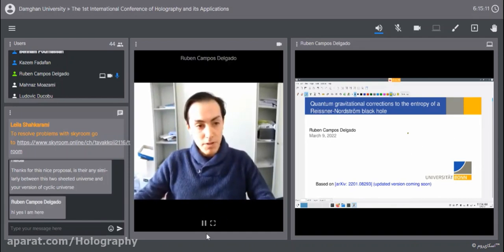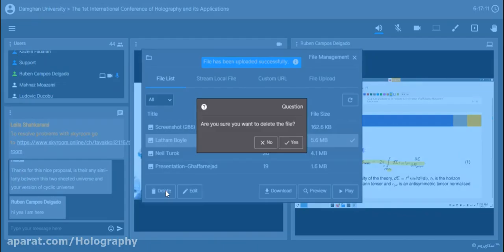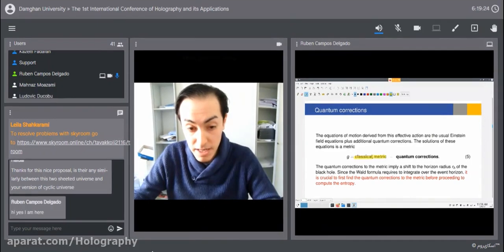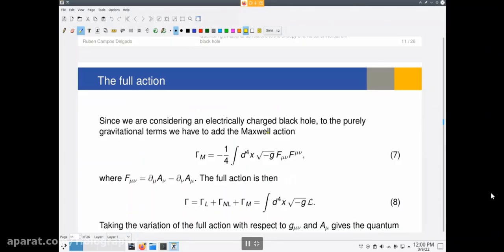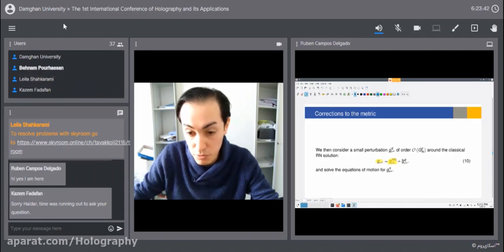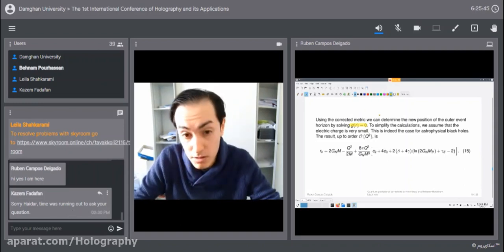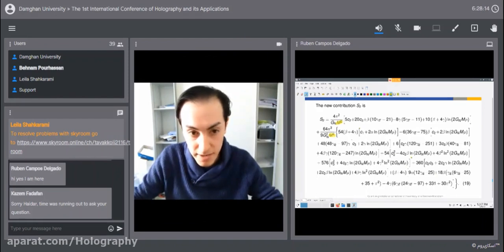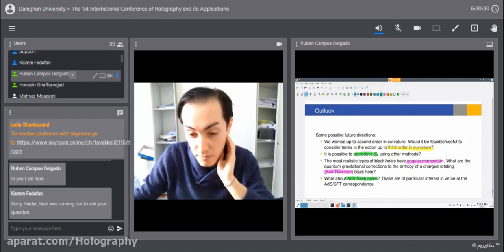Quantum Gravitational Corrections to the Entropy of a Reissner-Nordström Black Hole- Ruben Delgado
This talk was recorded at the first International Conference of Holography and its Applications.

Abstract: Starting from an effective action for quantum gravity, we calculate the quantum
gravitational corrections to the Wald entropy of a four-dimensional non-extremal Reissner-
Nordström (RN) black hole in the limit of small electric charge, generalising a previous
calculation carried out by Calmet and Kuipers for a Schwarzschild black hole. We show that,
at second order in the Ricci curvature, the RN metric receives quantum corrections which shift
the classical position of the event horizon. We apply the Wald entropy formula by integrating
over the perimeter of the quantum corrected event horizon. We then compute the quantum
gravitational corrections to the temperature and the pressure of the black hole.